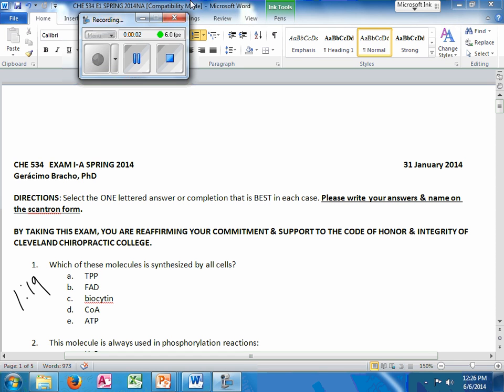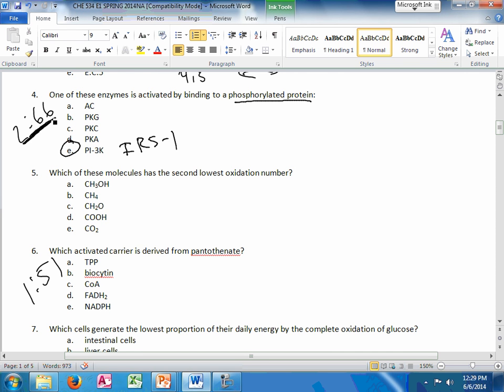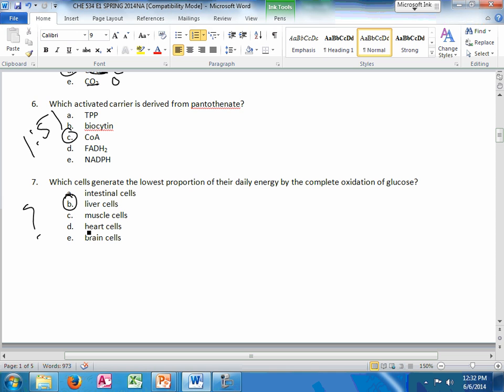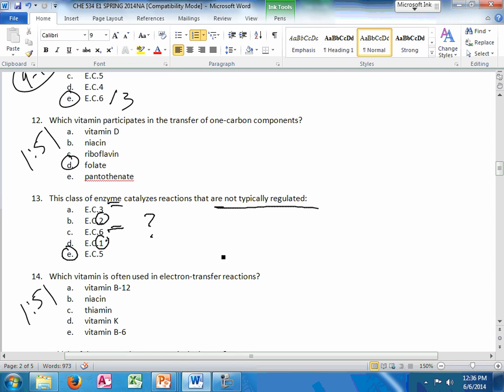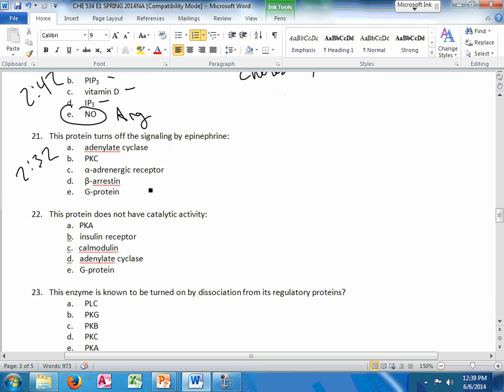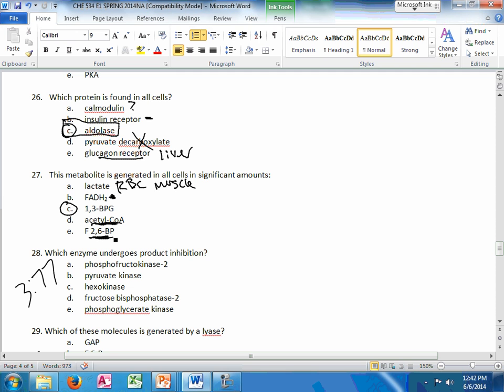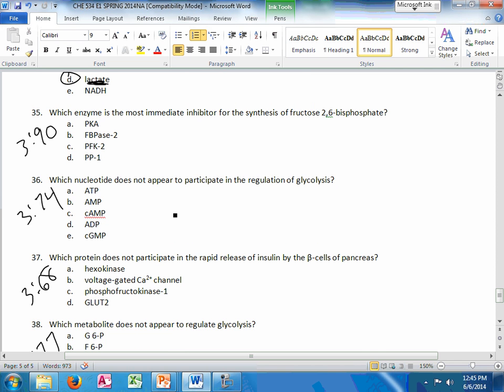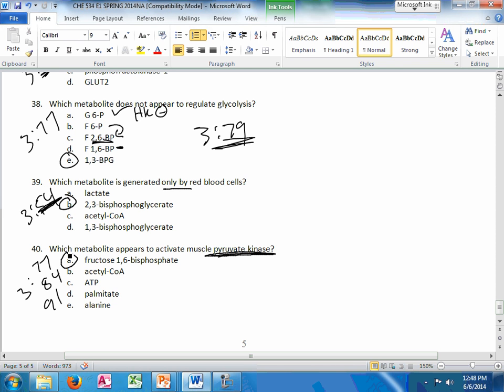SP14 Test 1 Answer Key-Biochem II